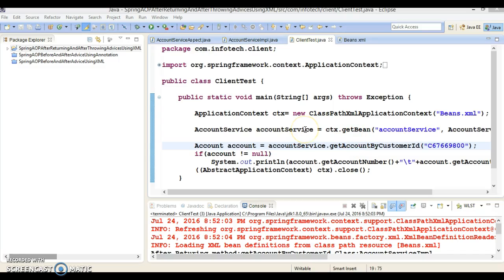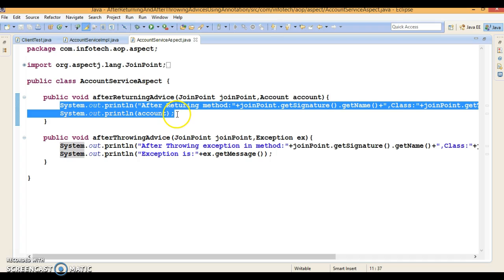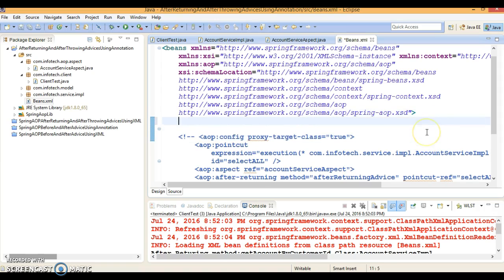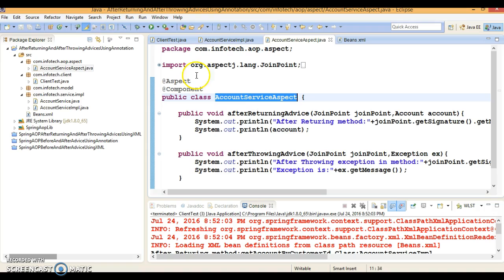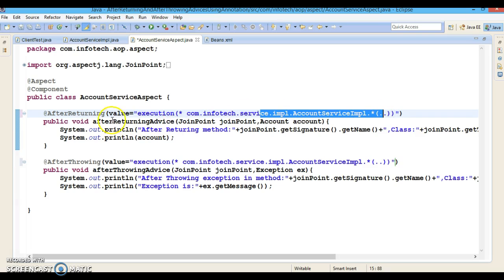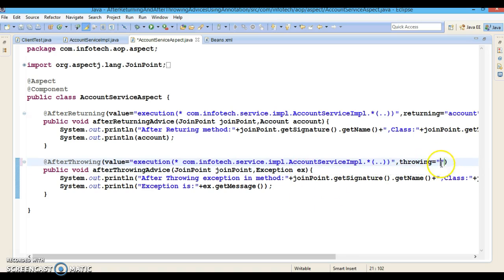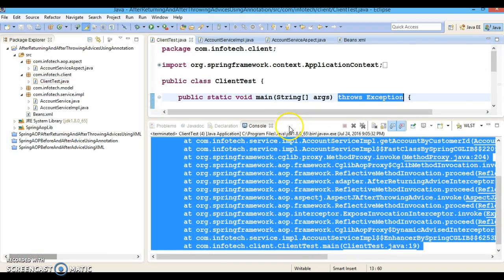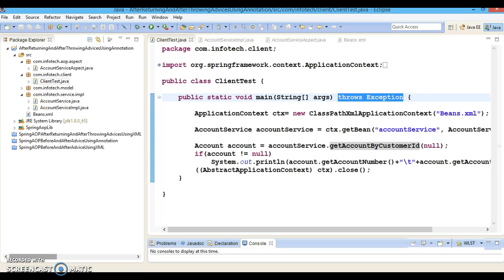89. After Returning and After Throwing Advices using Annotation approach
In this video you will learn how to implement Spring AOP After Returning and After Throwing Advices using annotation Configuration approach.